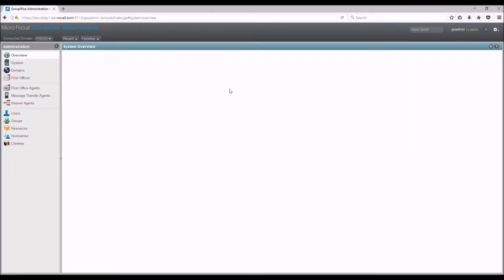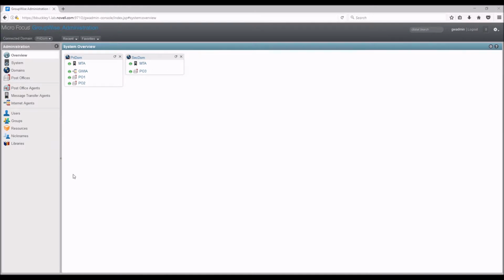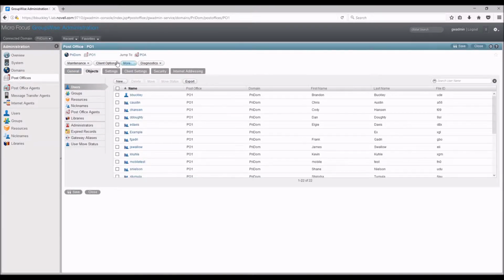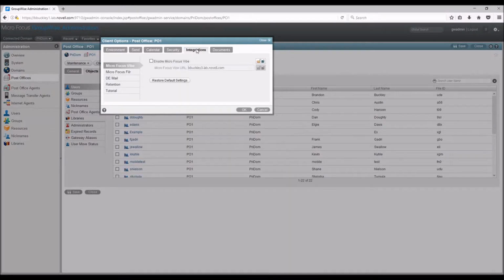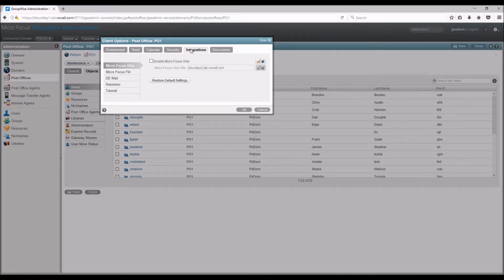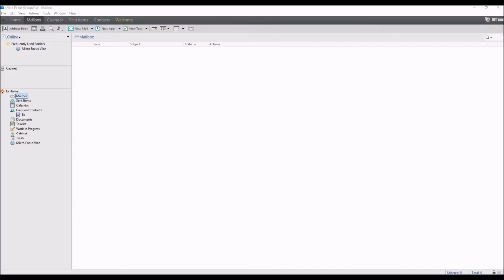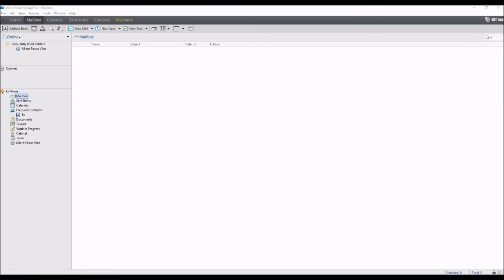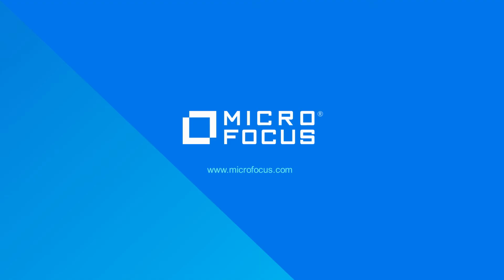HowTo integrate Vibe into a GroupWise Client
Watch this support video to learn how to integrate Vibe server access into the GroupWise client interface.

Micro Focus Vibe (formerly Novell® Vibe) brings people, projects, and processes together in one secure place to enhance team productivity—no matter where the team is or what devices they use.